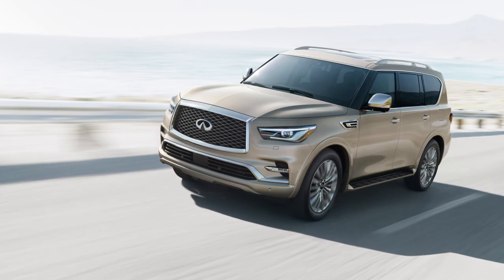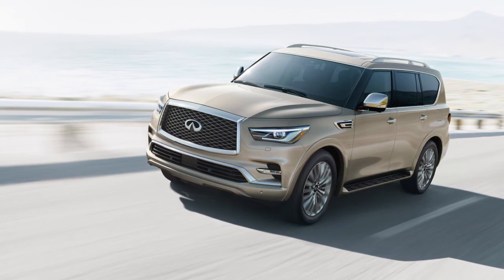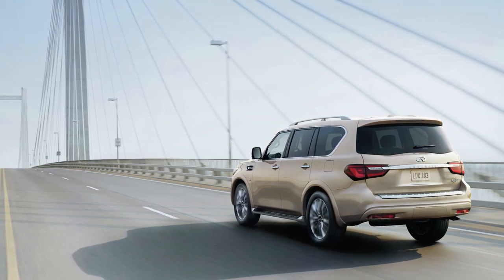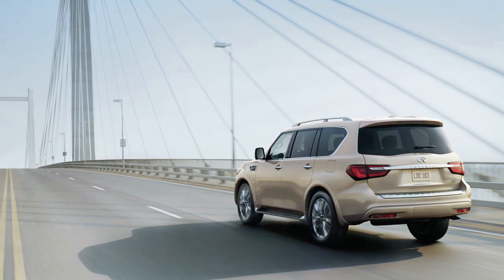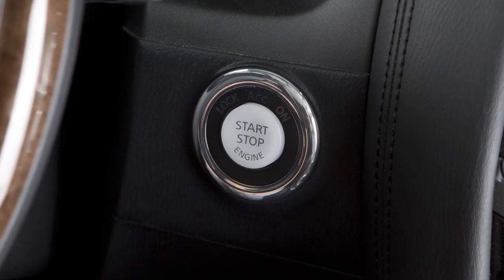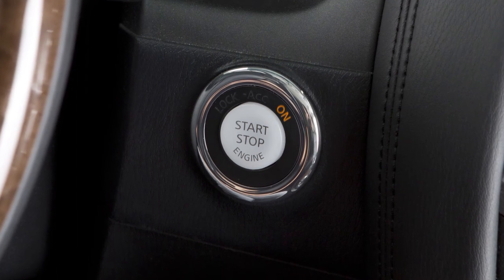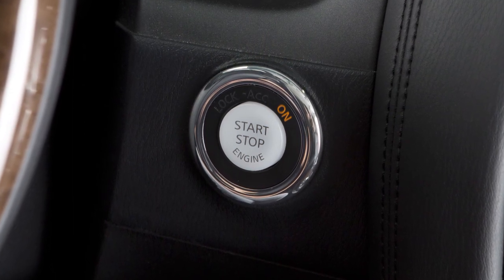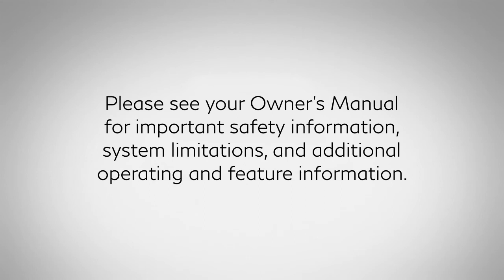2020 INFINITI QX80 - Vehicle Dynamic Control (VDC)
The Vehicle Dynamic Control or (VDC) system uses various sensors to monitor driver inputs and vehicle motion. Under certain driving conditions, it controls brake pressure and engine output to help the driver maintain control of the vehicle. VDC should remain ON when driving, except when freeing the vehicle from mud or snow.